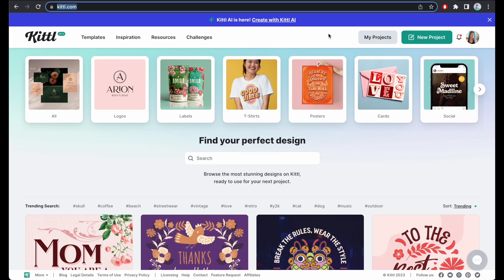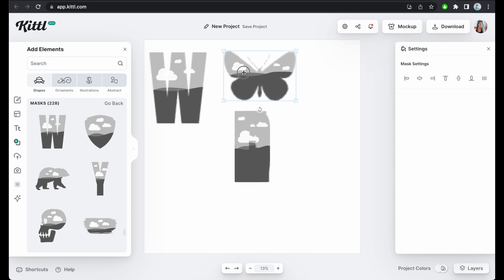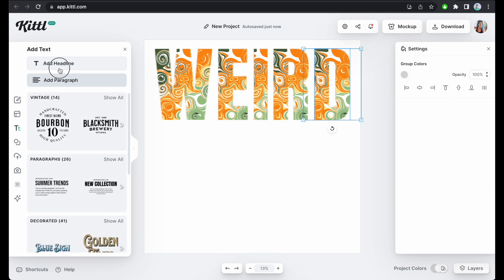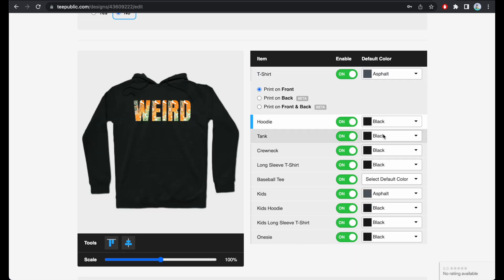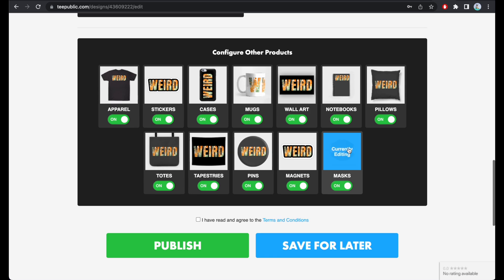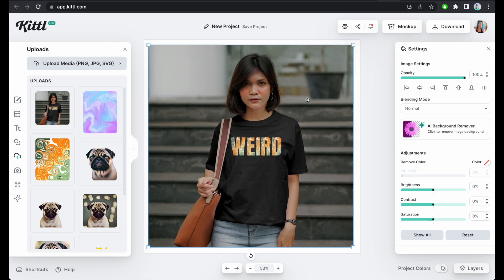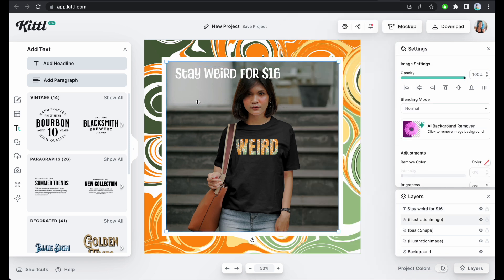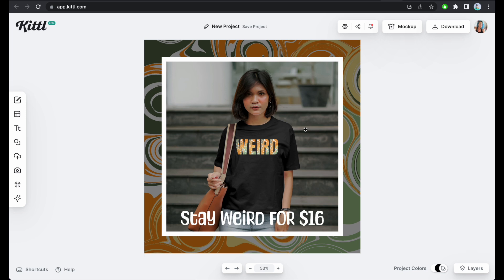LEVEL UP Your Text Designs with KITTL Letter Masks (Print on Demand Tutorial)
In this video I will be showing how to use @Kittldesign letter masks- meaning, creating a MORE interesting text design!
The tutorial will walk you through the process of making a simple word- much cooler, using a photo or Background.
After making the design and uploading it to Teepublic, I also made a Mockup using Kittl, and an Instagram post example !
The Instagram post was saved as a template that you can use as well- along with other templates I have made for kittl users:

RECOMMENDED TOOLS & DISCOUNTS:

💻 The BEST hosting platform Hostinger
👱🏼‍♀️ KITTL an amazing platform for POD sellers -
Check out templates I made for you on Kittl, that you can use for your products
📝 COPY AI - the BEST AI tool for creating blog posts, keywords, IG captions and more!
🎨 NIGHT CAFE - the best AI art generator for print on demand-
🤩 Creative Fabrica full access membership for Print on demand sellers!

WHERE TO SELL ONLINE?
🤩 JEMI.so website/shop builder:
🤩 TeePublic Marketplace:
🤩 Etsy - Get your first 40 listings for FREE!

About this channel:
Hey all, I’m Mey!! I started this channel in January of 2021 to share my knowledge of selling digital downloads on Etsy, or any other platform, as well as my experience with Print on demand.
I do my best to bring you the most relevant content about selling print on demand and printables, creating interesting print on demand designs, test print on demand products and their quality myself, as well as provide you with marketing tutorials, and so much more!
I recommend many services and websites in my videos, some may contain affiliate links- which means that you can have a discounted price, or the same price, while I earn a bit of a commission for the referral- to help support this channel and the costs of producing the videos.
If you have any questions please comment them, or get in touch through my website contact page: